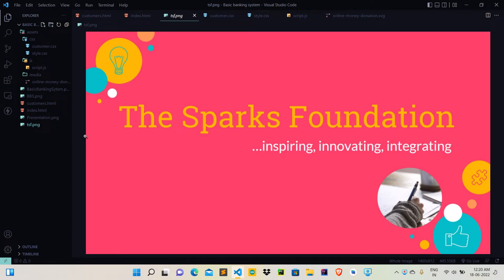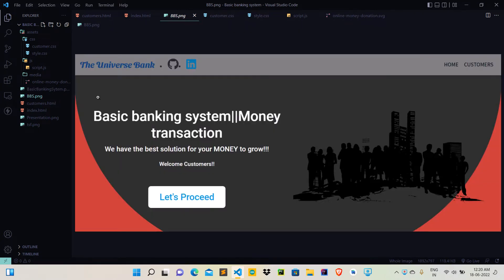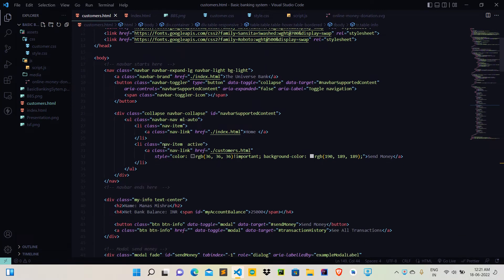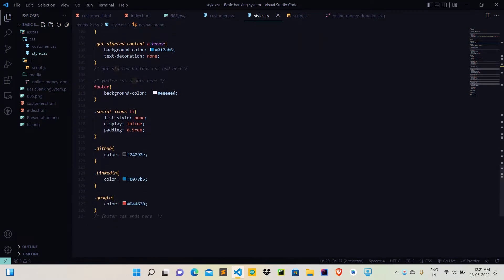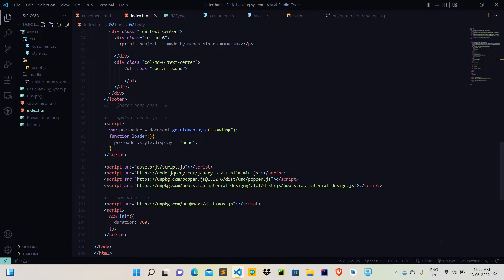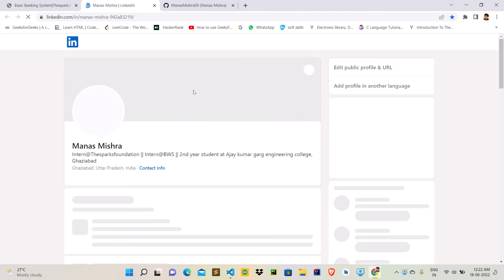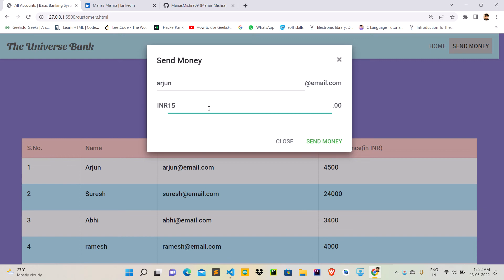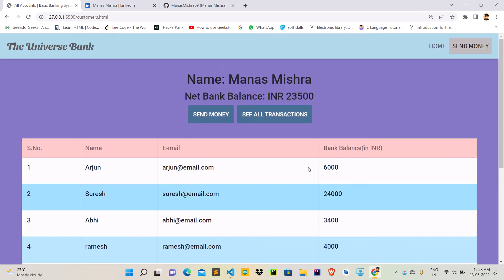Basic Banking System